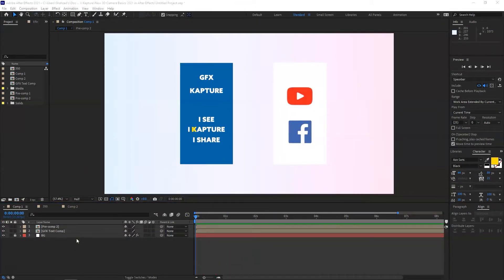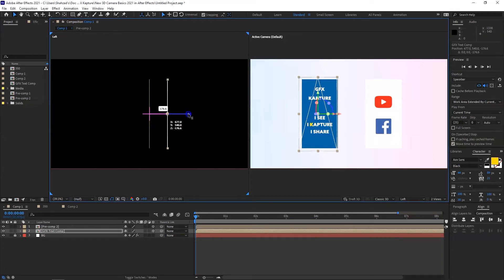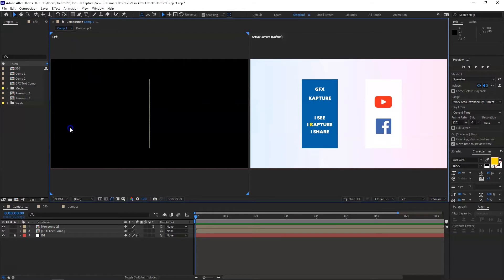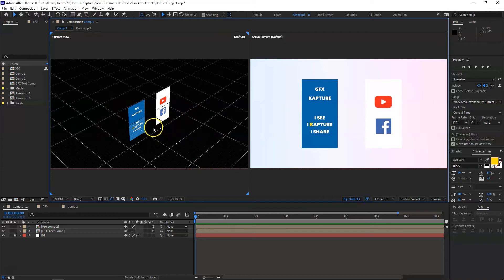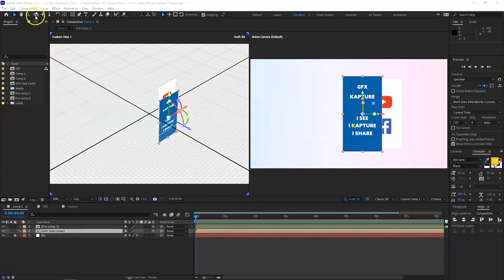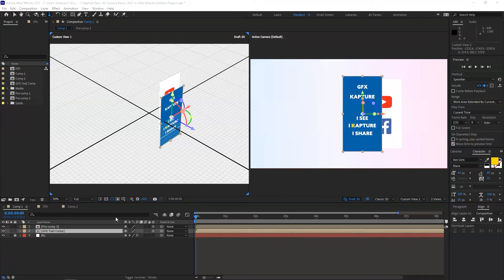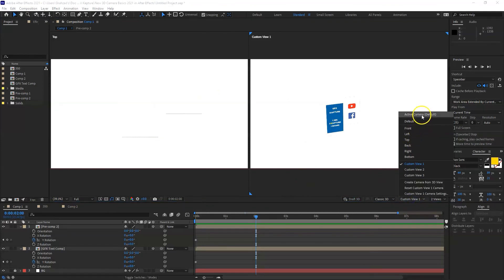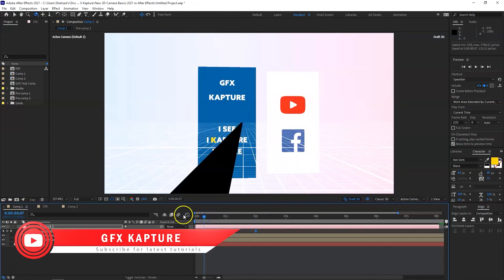3D Camera Basics, Camera Tool and 3D Gizmos in 2021 After Effects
Understanding basics of Camera Tool and the 3D Gizmos in Adobe After Effects 2021 and beyound.